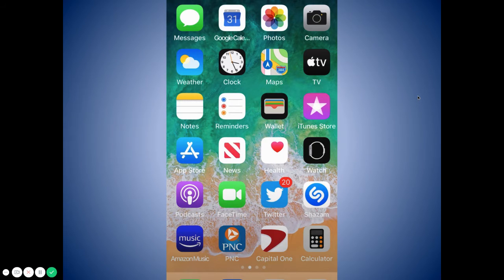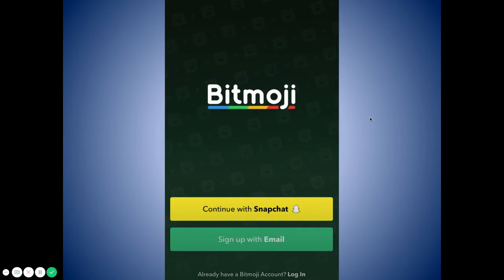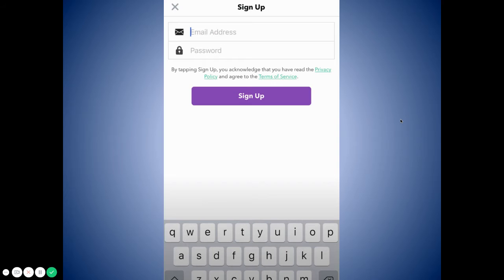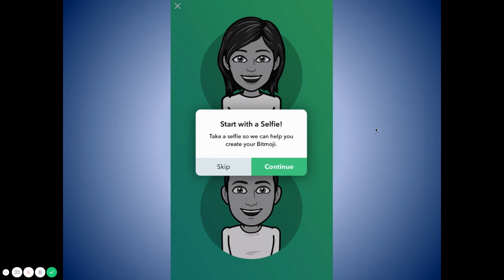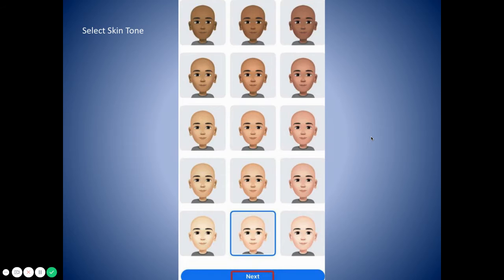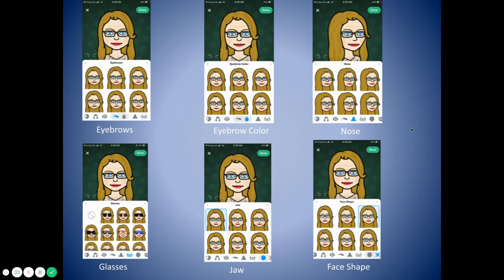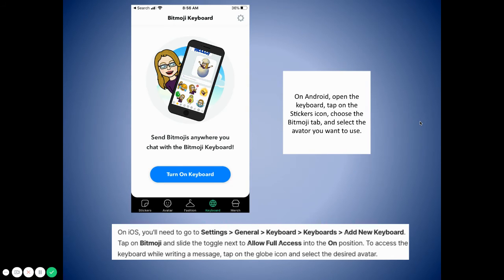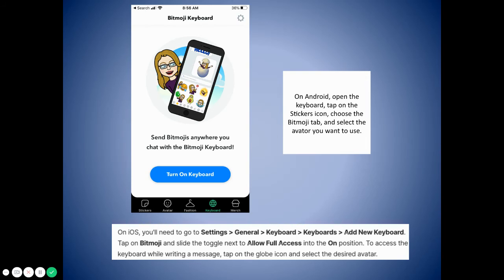Creating a Bitmoji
Learn the steps involved with creating your own Bitmoji